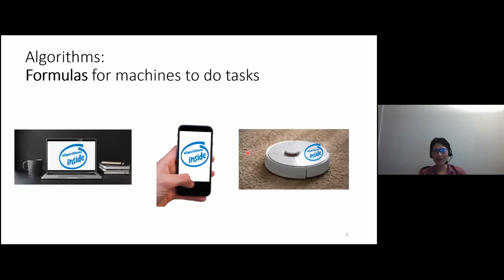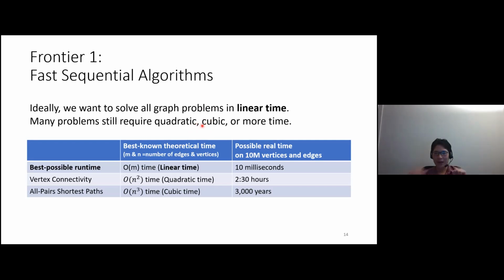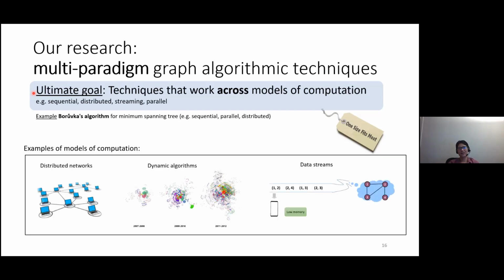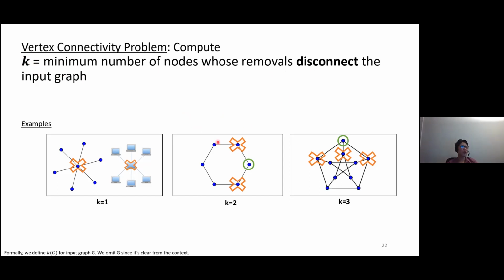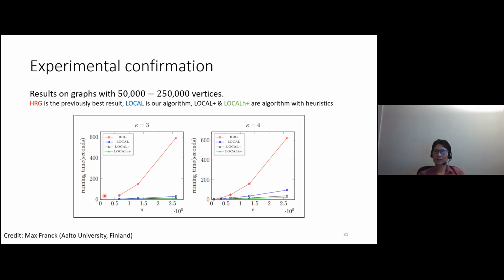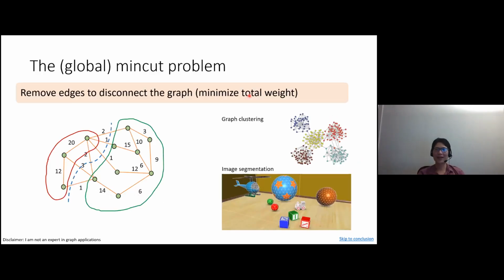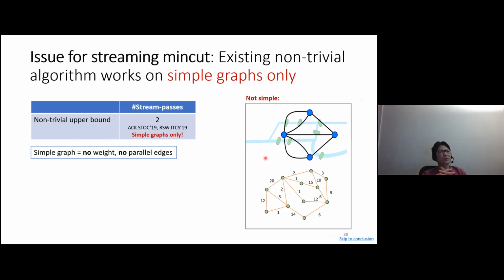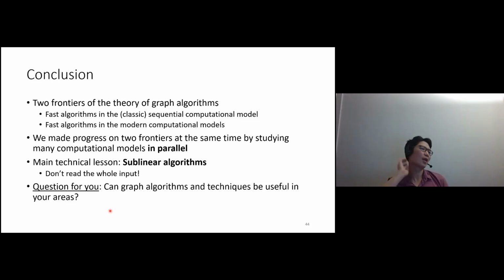Danupon Na Nongai - New Perspectives on Classic Questions in the Theory of Graph Algorithms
The theory of graph algorithms is a research field that develops clever mathematical techniques with provable guarantees to eventually make computing devices process graph (network) data with less resource such as time, energy, and hardware. Despite its pivotal role in computer science over many decades, the theory of graph algorithms research still lacks techniques for designing efficient algorithms for some of the most basic tasks, and for exploiting technological advances from the last few decades: On the one hand, the ever-increasing data volumes call for nearly-linear time algorithms which are still elusive for many basic problems. On the other hand, to exploit advances in computer architecture and large-scale systems, we need algorithms that are efficient in models of computation beyond the classic sequential setting.

In this talk, I will discuss some recent progress towards nearly-linear time algorithms and efficient algorithms across many computational models such as dynamic graphs, distributed networks, and streaming algorithms. Basic graph problems that will be discussed include cut, matching, and shortest paths. Techniques that will be reviewed at a very high level include expander decomposition and some spectral techniques. No background is required, although familiarity with basic graph terminologies and algorithms will be useful.